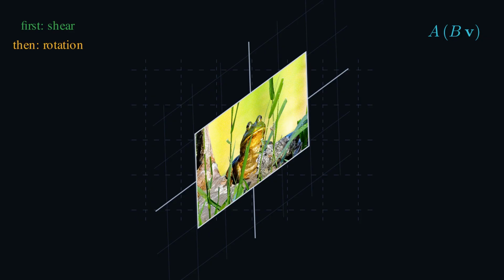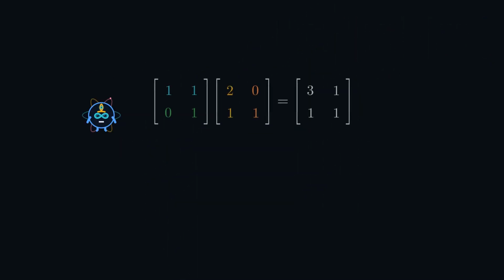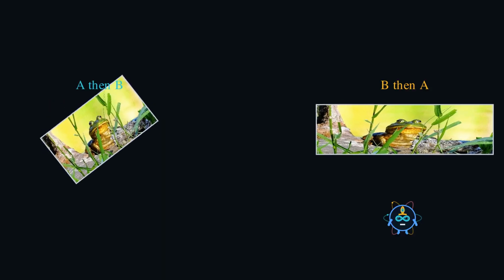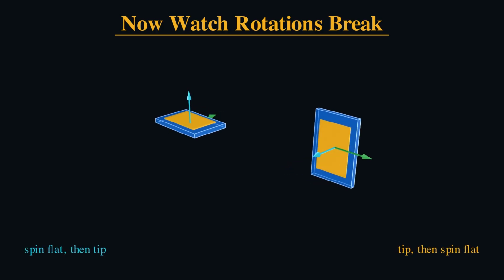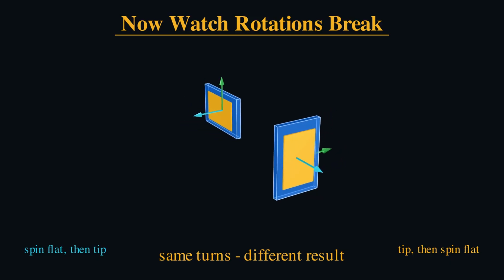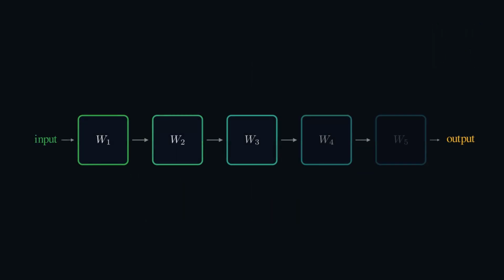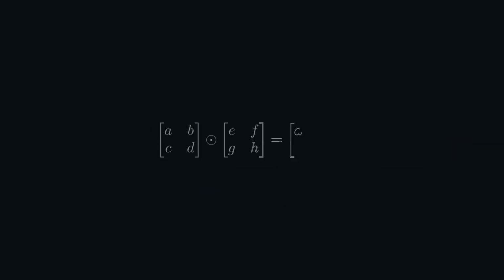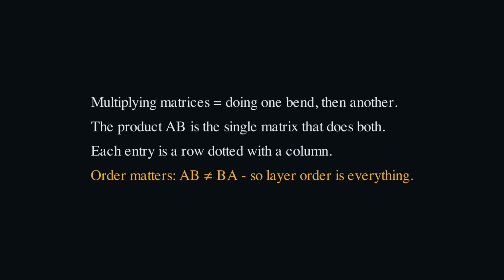Neural Network Architecture: Why Sequence Determines the Output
Understanding how neural network layers stack is essential for building models. See why the order of operations changes the result.

Most people overlook how neural network layers process data. When you apply mathematical transformations to an input, the sequence matters just as much as the operations themselves. This explanation breaks down the logic behind stacking these layers, using simple examples like geometric grids and sequential movements.

By comparing a shear followed by a rotation versus the reverse, you can visualize why neural network sequence determines the final output. Think of it like dressing: socks before shoes works, but shoes before socks does not. This fundamental rule of machine learning basics explains why specific AI architecture designs succeed or fail based on layer ordering.

Matrix multiplication is composition: doing one transformation, then another, and the order changes the result.

In this episode of The Mathematics of Intelligence: Matrix multiplication, made visible — fully
animated, step by step, every number on screen. No hand-waving, no skipped steps.

▸ The intuition behind matrix multiplication, built with a real-world analogy
▸ The actual math, with a worked example computed on screen
▸ The misconception most tutorials leave you with

⏱️ CHAPTERS
00:00  Intro
00:12  One bend, then another
00:24  Socks then shoes ≠ shoes then socks
00:37  One matrix does both bends
00:56  The row × column rule
01:17  AB is NOT BA
01:41  The 3D shock: rotations don't commute
02:17  The do-nothing matrix (identity)
02:35  This is a deep network
02:56  Not element-by-element
03:10  Build it yourself
03:24  In one breath
03:51  Next: the determinant